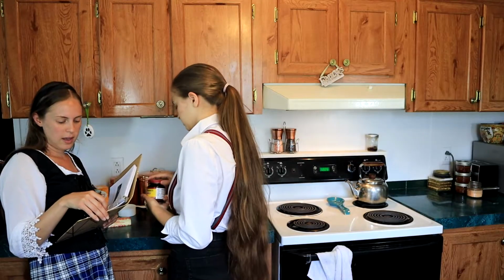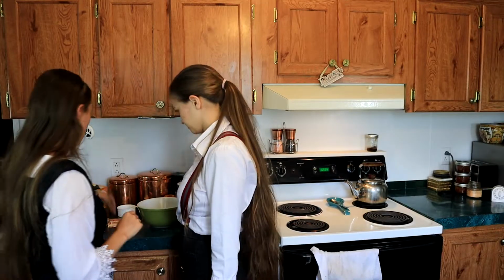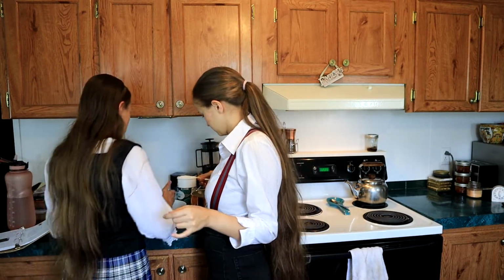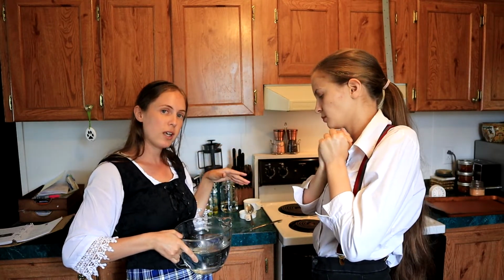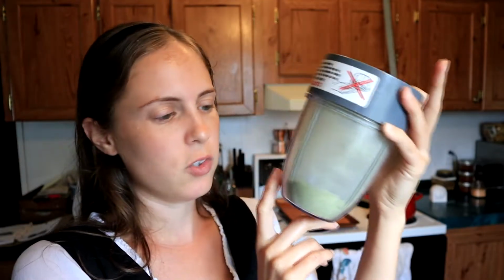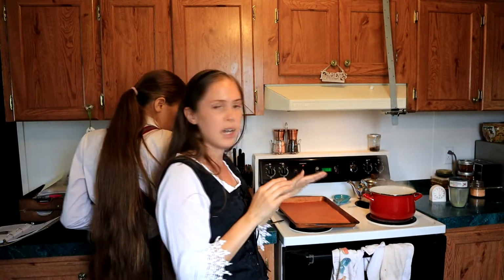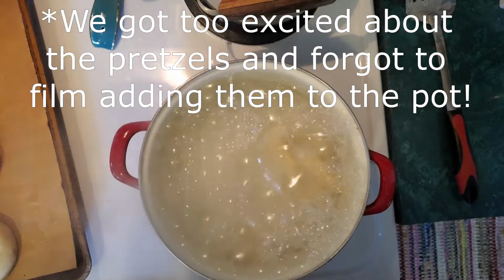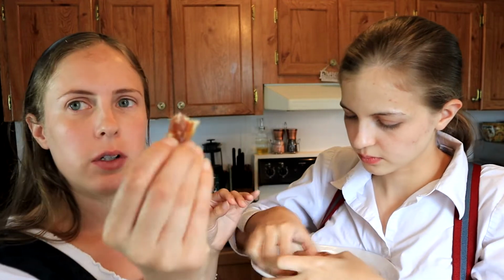Soft Pretzel recipe for Nancy Drew - The Captive Curse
Take our advice and make an afternoon out of baking these pretzels topped with almost anything you can find in your kitchen!

Soft Pretzels

¾ cup warm Water
1½ tsp Sugar
1 tsp salt
½ packet dry Yeast (1¼ tsp)
2¼ cups Flour
1/2 stick Butter, melted
Oil
1/3 cup Baking Soda
1 Egg Yolk, beaten
Coarse Salt for finishing

Mix the water, sugar, and salt together and sprinkle the yeast across the top. Let it stand for 5 minutes. Then add the flour and butter and mix until the dough is smooth and well blended. Form into a ball and place into an oiled dish. Cover and let rise for an hour.
In a medium pot or skillet, combine the baking soda with 5 cups of water and bring to a boil. Meanwhile, divide the dough into 4 pieces and roll each piece out into a long rope shape. Form the dough rope into a pretzel shape and boil each one for 30 seconds in the pot. Remove from the pot and place onto an oiled baking sheet or parchment paper and brush with egg yolk. Sprinkle with course salt and bake at 425º for 12 minutes or until golden. Let cool for several minutes before serving.

*music in the background is the official game soundtrack